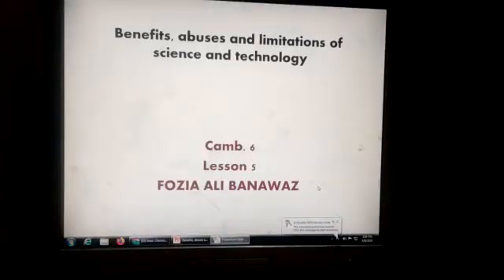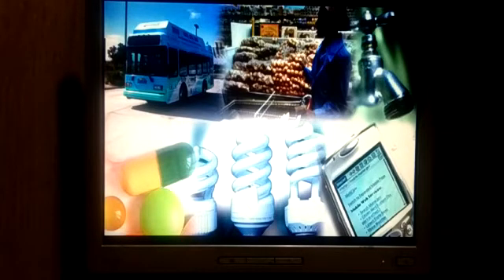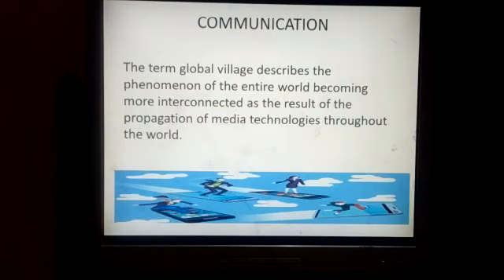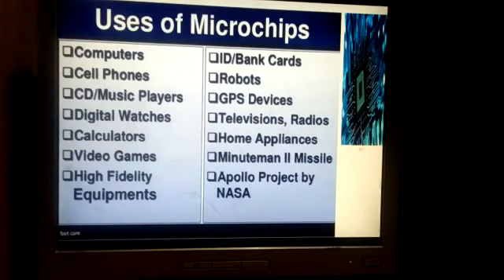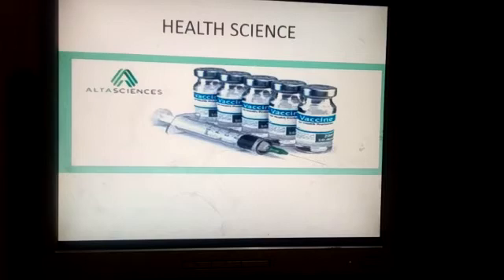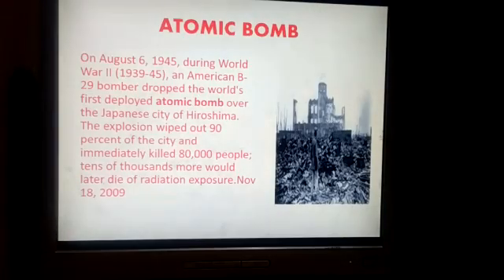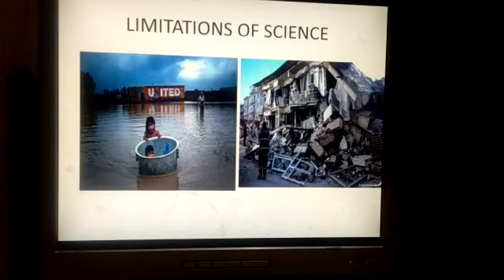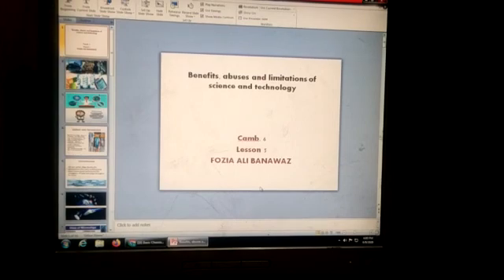Limitations of Science and Technology Class-6 Cambridge Science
SCIENCE AND TECHNOLOGY HAS MADE THE LIFE EASIER COMFORTABLE AND SAFE THE USE OF TECHNOLOGY HAS MADE HUMAN A FAST TRAVELER A HEALTHIER AND PROTECTED AGAINST DISEASES AND EXPLORER OF THE HIDDEN TRUTHS OF THIS UNIVERSE.